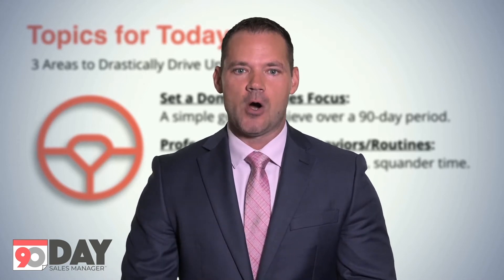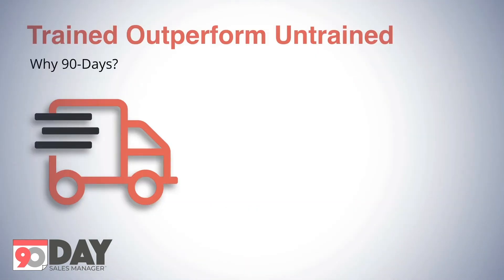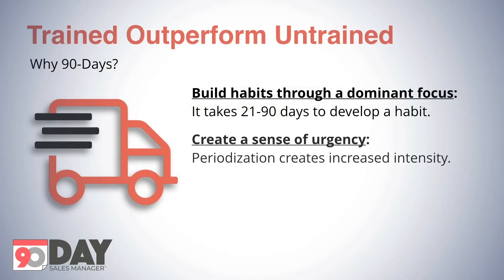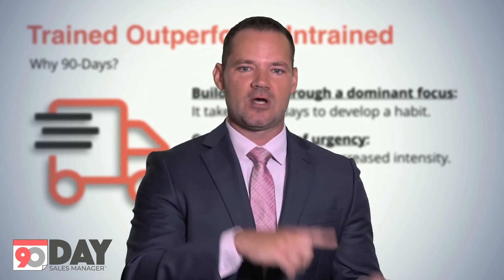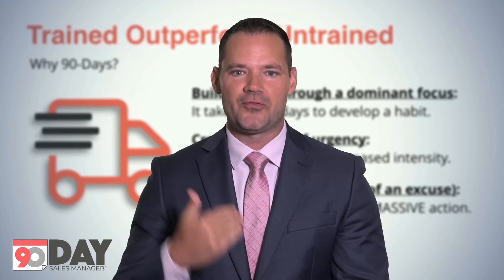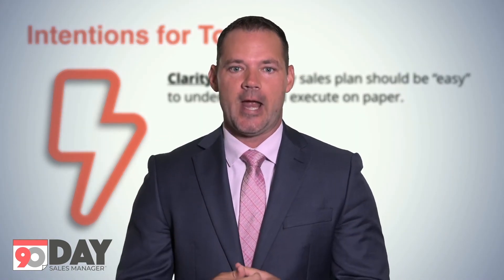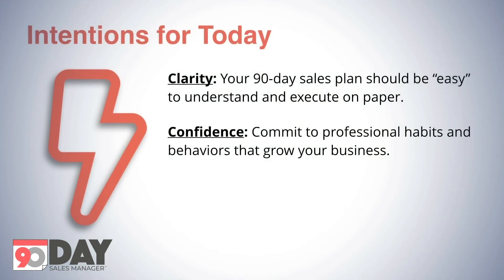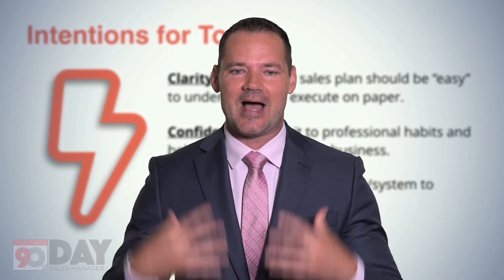90-Day Sales Plan Introduction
Why do I believe annualized planning is outdated? In this video I'll make the case why 90-Day Sales Planning is the future.